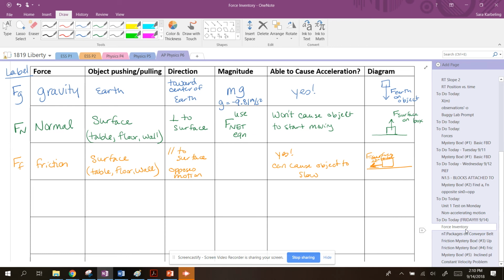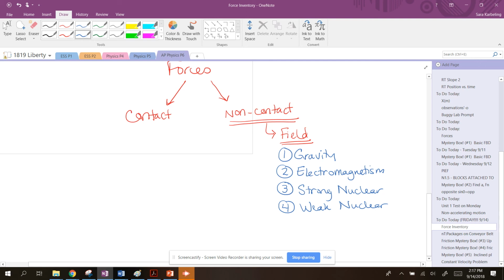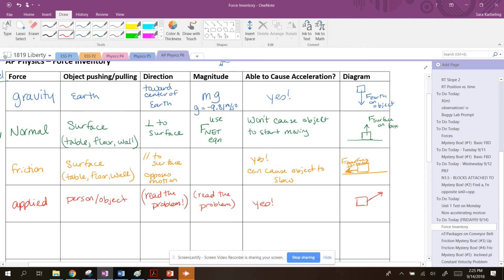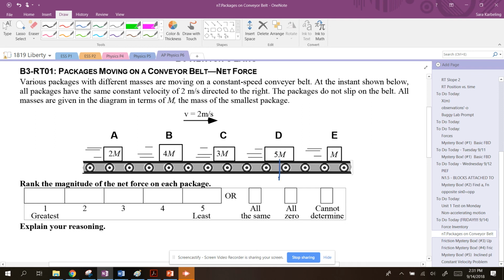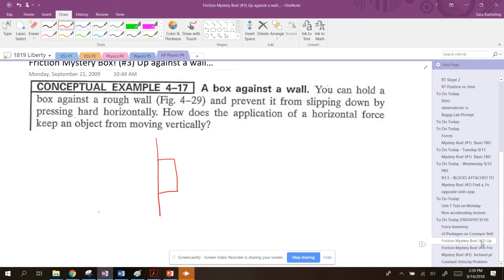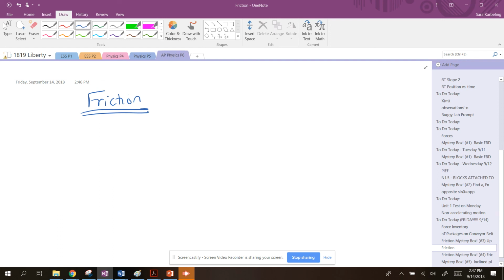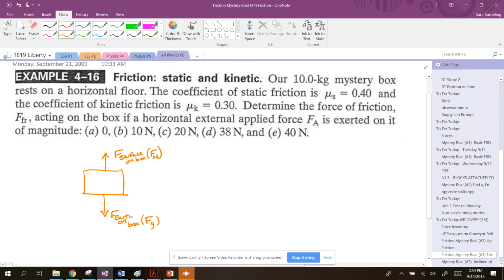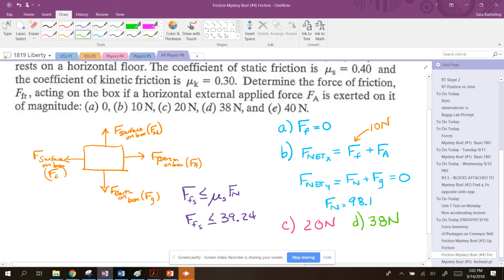AP Physics 9-14-18 Forces Inventory & Focus on Friction